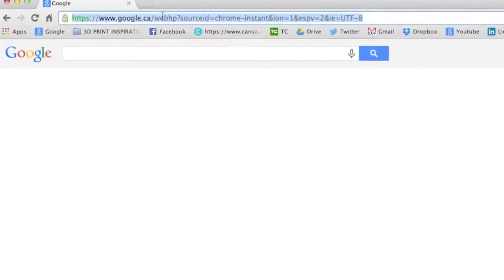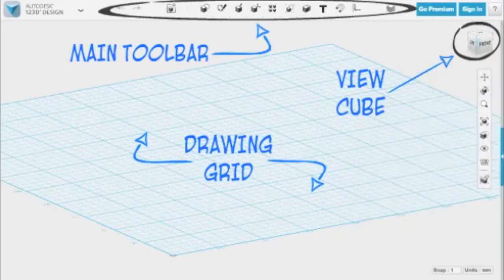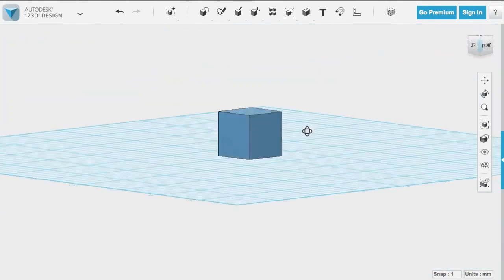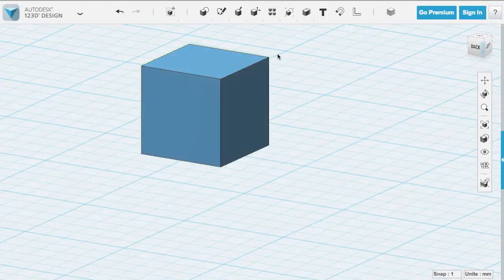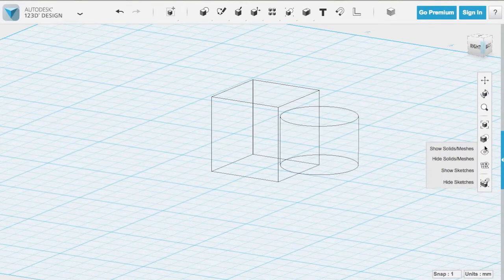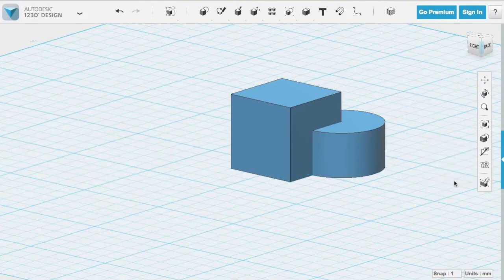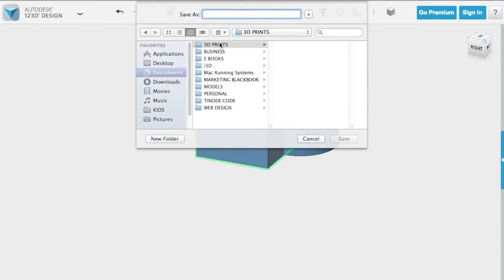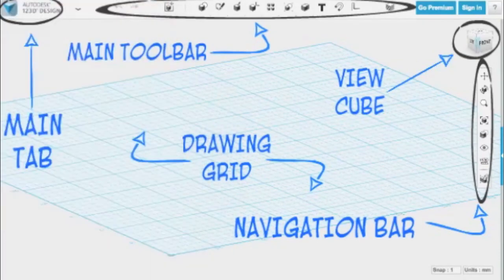Getting Started Video i3D Creatives - Download and Navigate through 123D Design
Learn more about 3D Printing and 3D Design on our website.